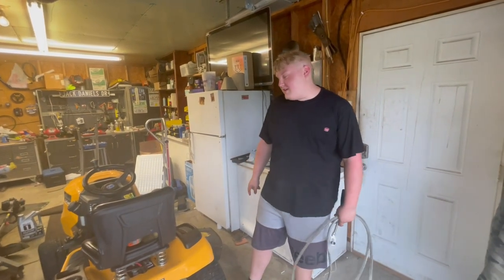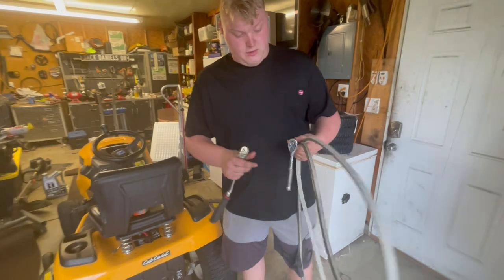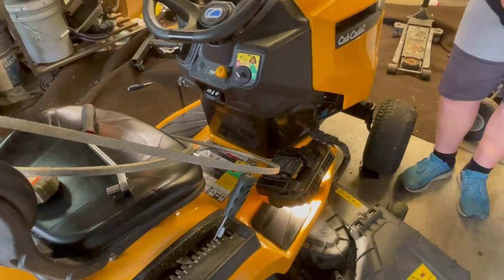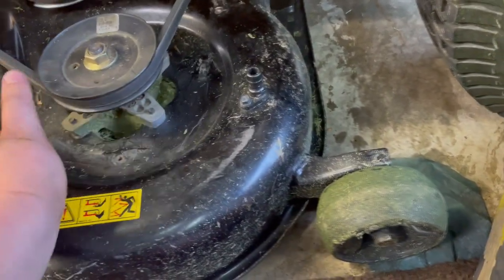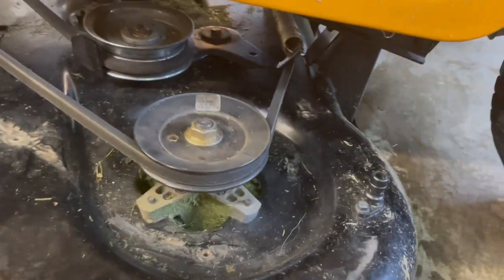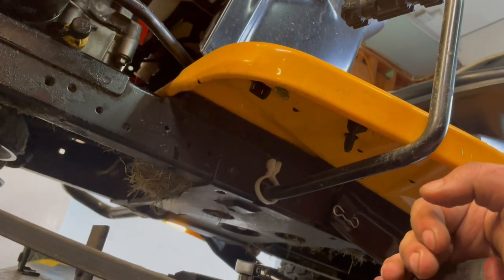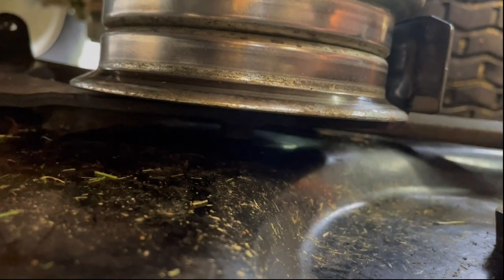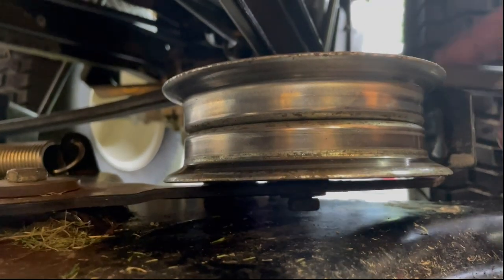Cub Cadet XT1 LT50 Mower Deck Belt Replacement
In this video I am replacing the mower deck belt on a Cub Cadet XT1 LT50
Tools Needed
3/8 Ratchet
3/8 Socket
9/16 Socket
9/16 Wrench
Parts Needed
Mower Deck Belt